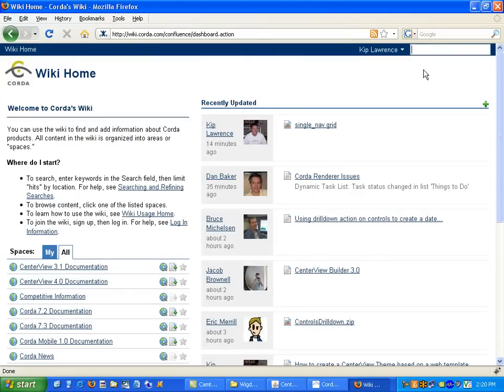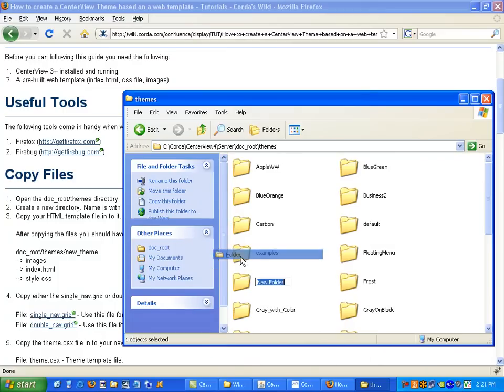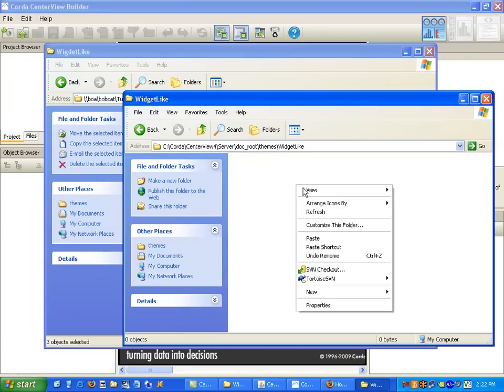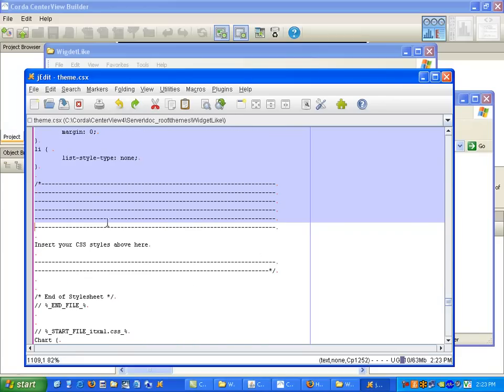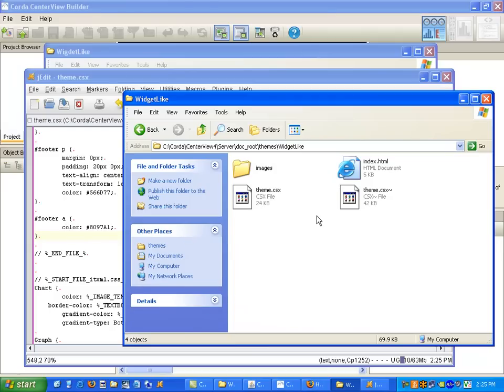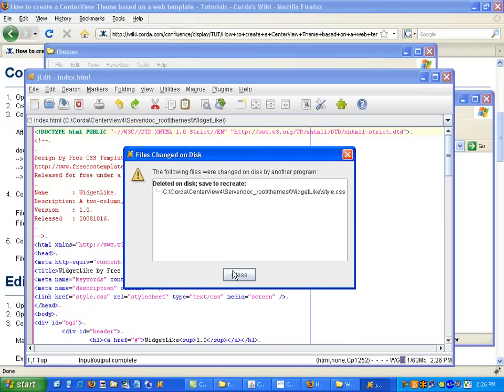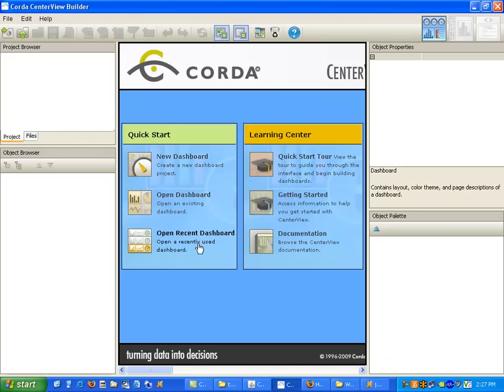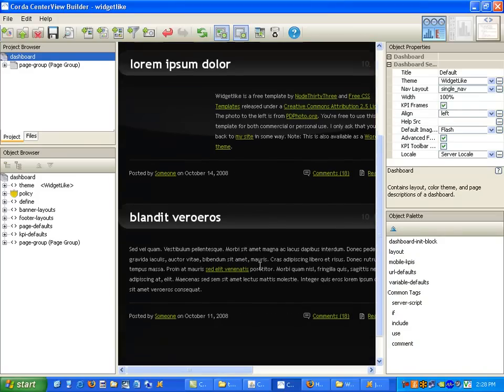Part 1. How to convert an HTML/CSS theme into a CenterView theme.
This video is part one of two. It shows the steps necessary to convert an HTML/CSS theme into a Corda CenterView theme.